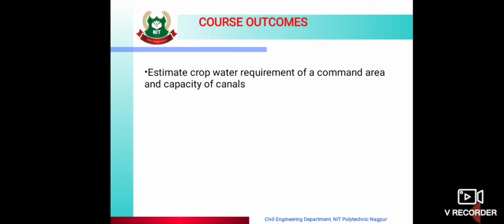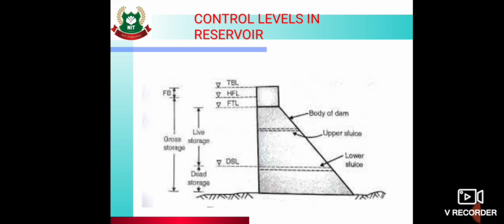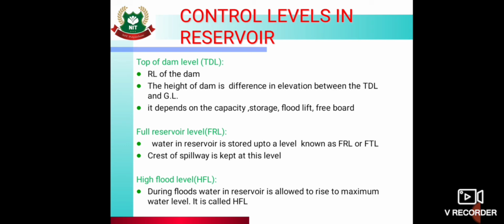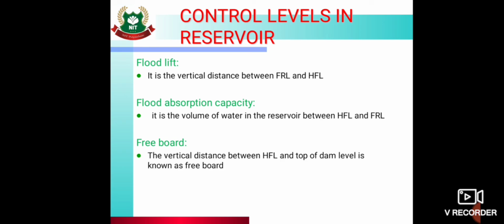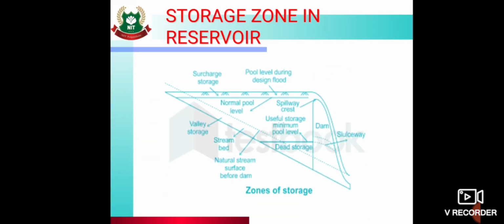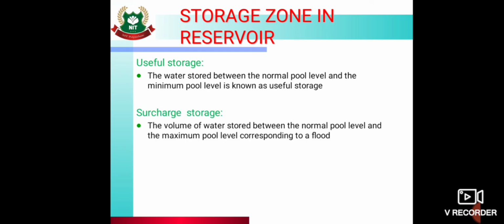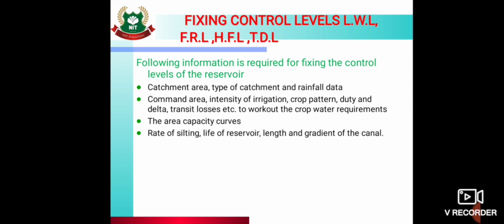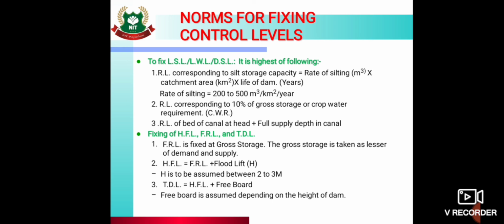wre topic 2 6